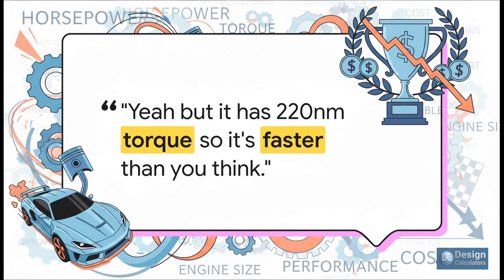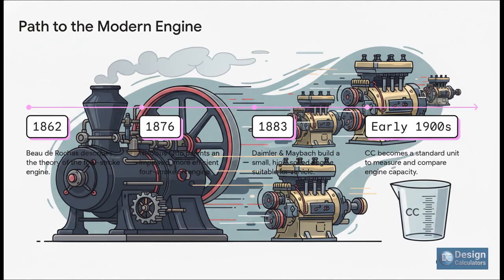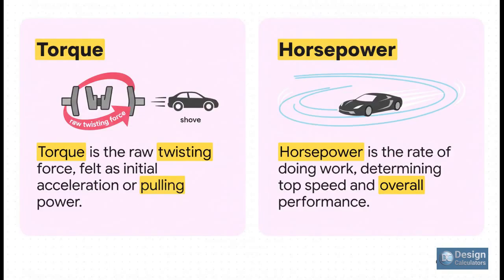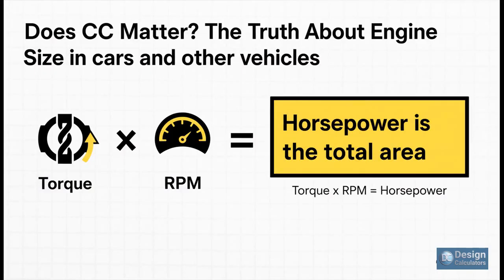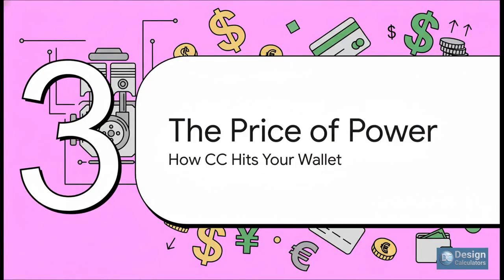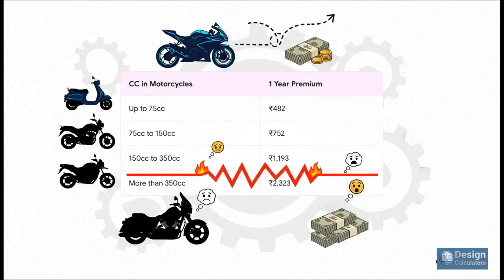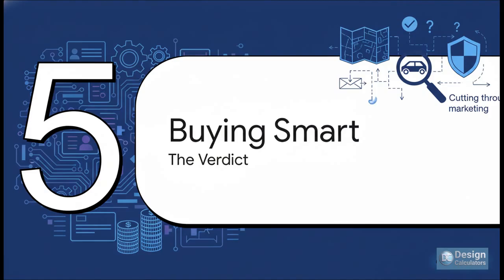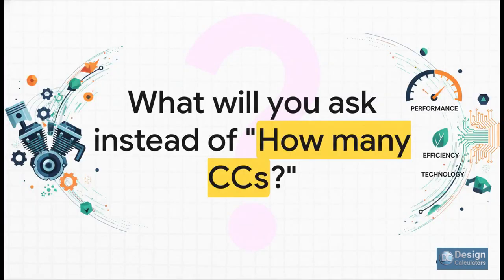Engine CC Explained in 5 Minutes | Bigger CC = More Power?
Does engine CC really decide how powerful or efficient your vehicle is?
Or is it just a marketing myth?

In this video, we break down:

✅ What CC actually means
✅ How CC affects power, mileage & performance
✅ Why higher CC is NOT always better

Whether you ride a bike, drive a car, or plan to buy a new vehicle—this video will save you money and confusion.

👉 Watch till the end to make the right engine choice for your needs.